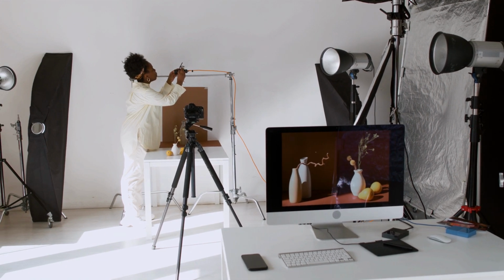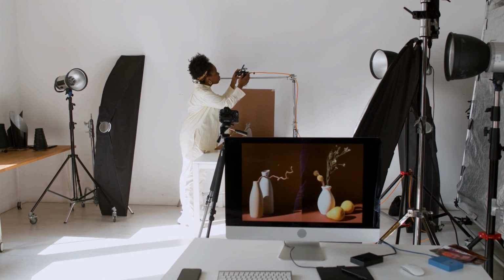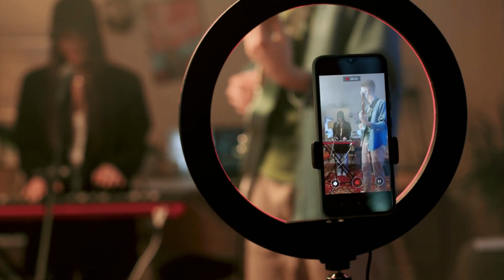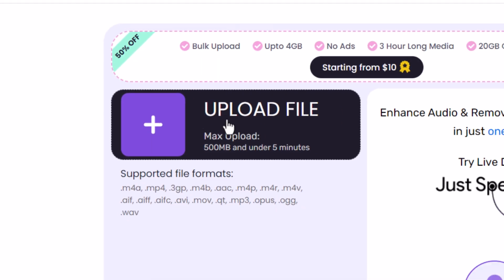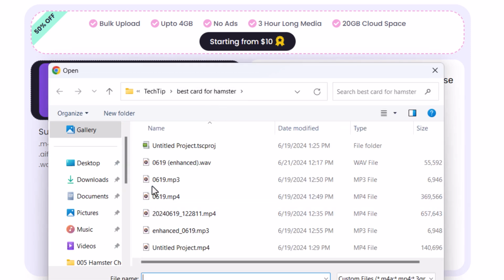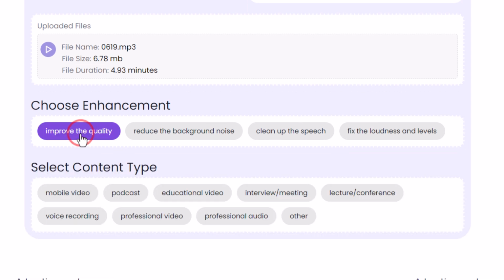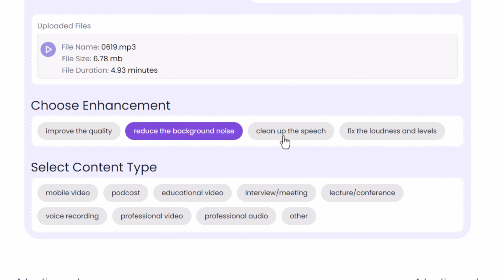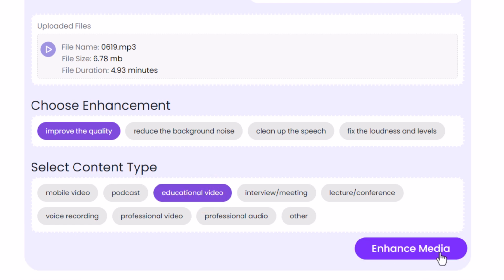Boost Your Audio Quality Instantly with This AI Tool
In this video, we explore a powerful AI tool that can significantly improve the quality of your recorded audio. Whether you're a content creator, podcaster, or music producer, this tutorial will show you how to elevate your sound to professional levels.